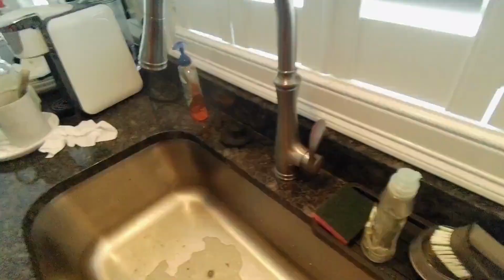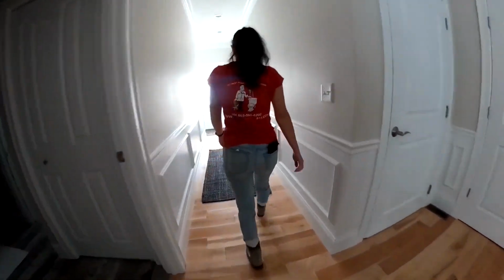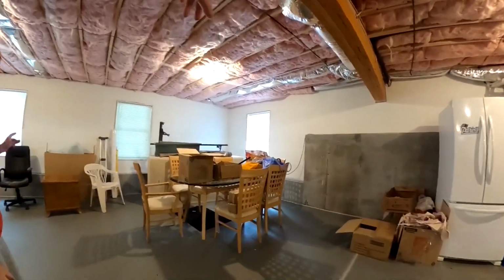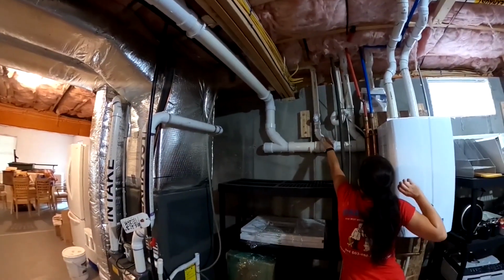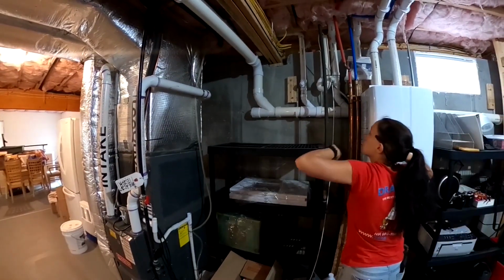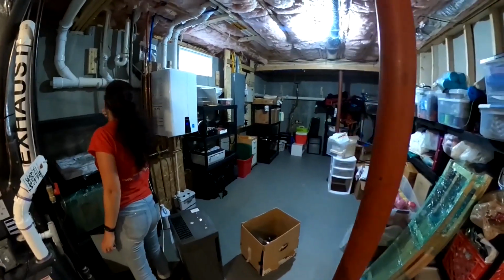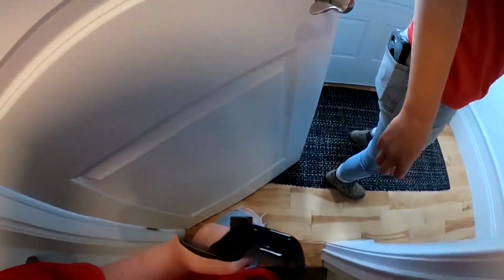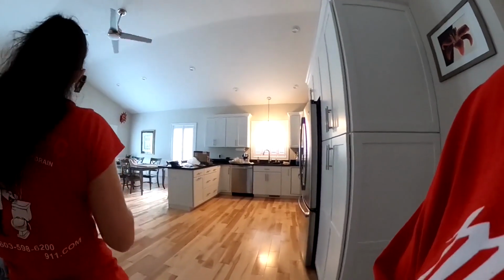Clogged Drain #29 Kitchen Sink Drain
Clogged Drain #29 Kitchen Sink Drain How to unclog kitchen sink Drain Addict
kitchen sink clogged tried everything
how to unclog a kitchen sink with standing water
kitchen sink clogged both sides
how to unclog a kitchen sink with a garbage disposal
kitchen sink clogged snake
kitchen sink clogged nothing works
slow draining kitchen sink
 Drain Addict

By Book marking this link
It doesn't cost you any more to make a purchase on Amazon!
We just get a small referral commission

MILWAUKEE'S M12 12-Volt LED Work Light Bare Tool

Waitley M12 12V 9Ah Replacement Battery Compatible with Milwaukee

THE BASEMENT WATCHDOG Battery Operated Water Alarm